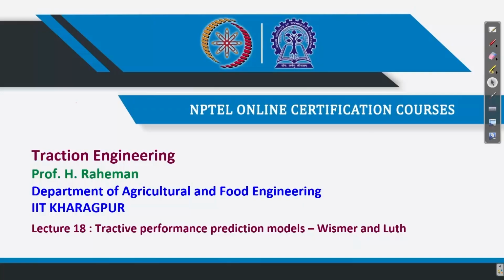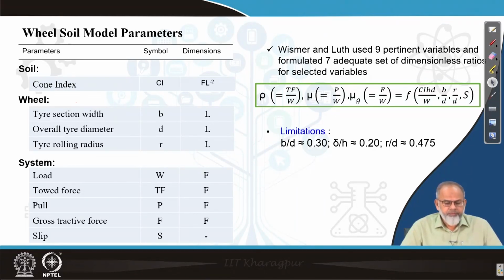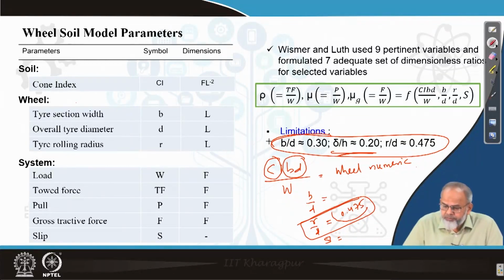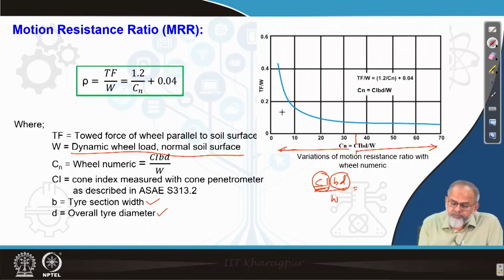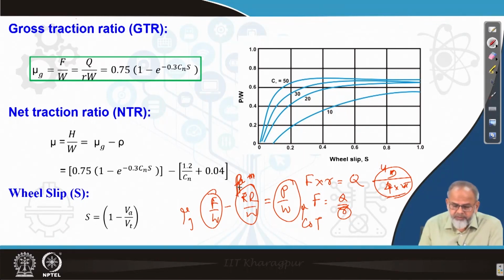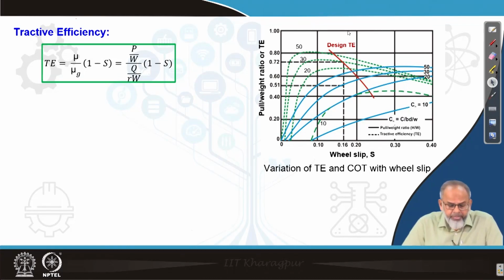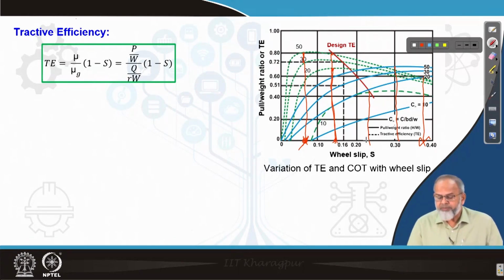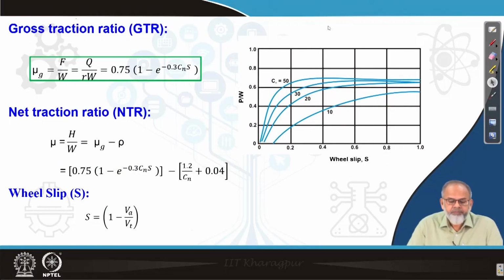Lecture 18: Tractive performance prediction models – Wismer and Luth